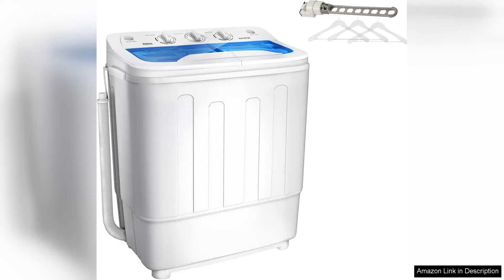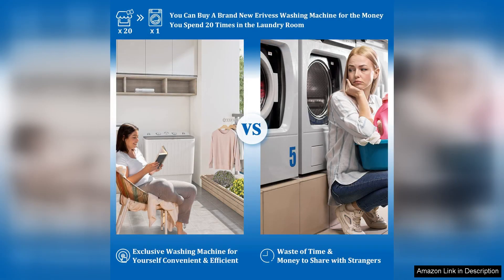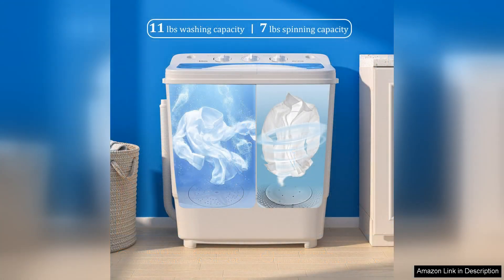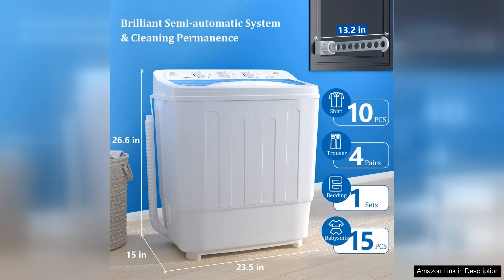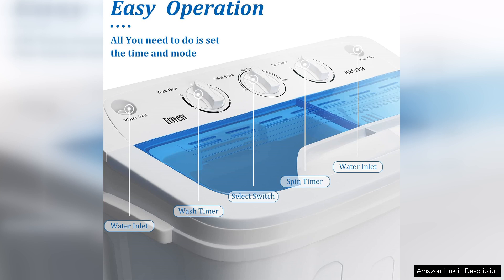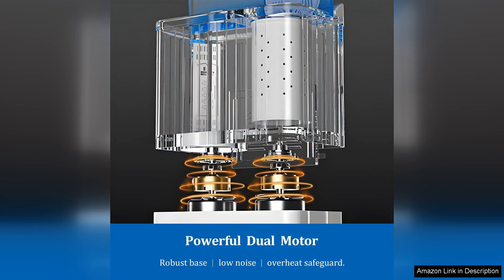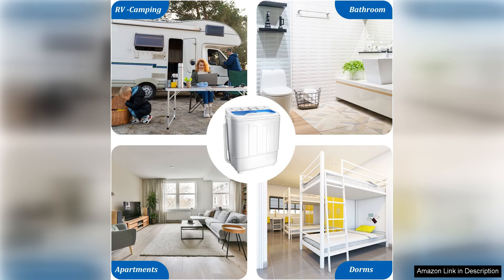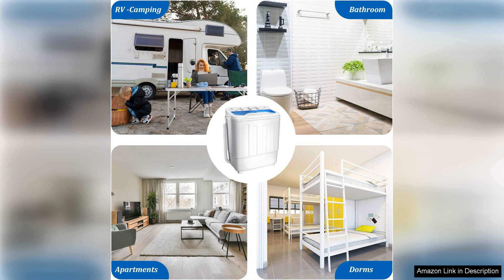Portable Twin Tub 18lbs Washing Machine with Drying Rack 11lbs Washer Mini Review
The Portable Twin Tub 18lbs Washing Machine with Drying Rack is a convenient and practical solution for those living in small spaces or looking for a compact laundry option. This machine offers a washing capacity of 18lbs and a drying capacity of 11lbs, making it suitable for small to medium-sized loads.

One of the standout features of this washing machine is its twin tub design, which allows you to wash and dry your clothes simultaneously. This not only saves time but also eliminates the need for a separate drying rack or machine. The included drying rack is a great addition, providing a space-saving solution for drying clothes without the need for a traditional dryer.

The machine is easy to use, with simple controls and settings that are straightforward to navigate. The compact size makes it ideal for small apartments, dorm rooms, or RVs, where space is limited. The lightweight design also makes it easy to move around as needed.

In terms of performance, the washing machine does a good job of cleaning clothes effectively. The agitator helps to remove dirt and stains, while the spin cycle efficiently removes excess water during the drying process. The machine is relatively quiet during operation, making it suitable for use in shared living spaces.

Overall, the Portable Twin Tub 18lbs Washing Machine with Drying Rack is a reliable and efficient option for those looking for a compact laundry solution. With its dual functionality, space-saving design, and ease of use, this machine is a practical choice for small living spaces or for those who prefer a portable laundry option.